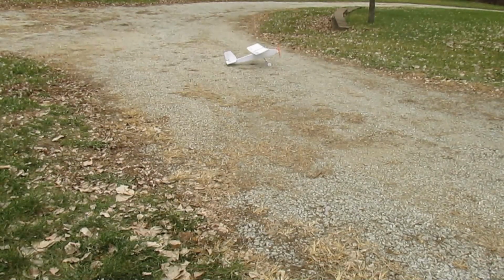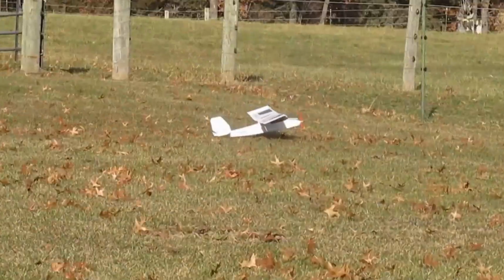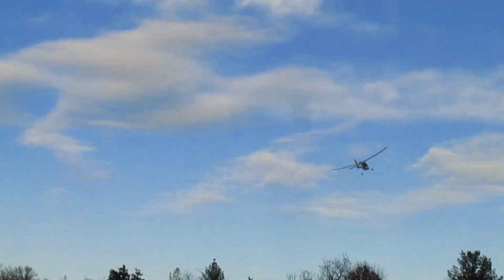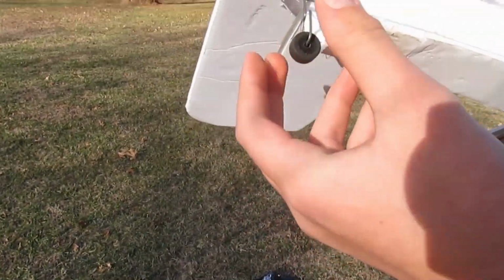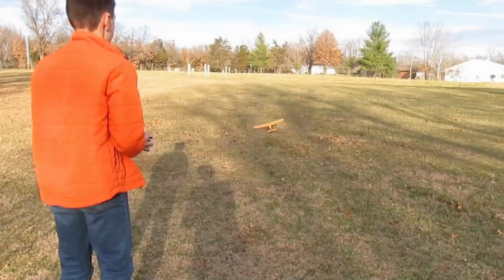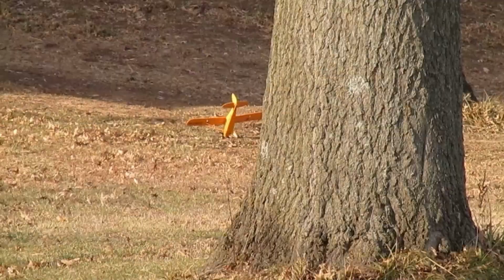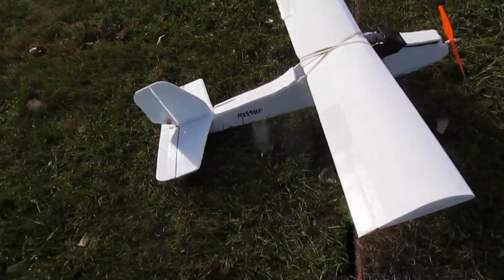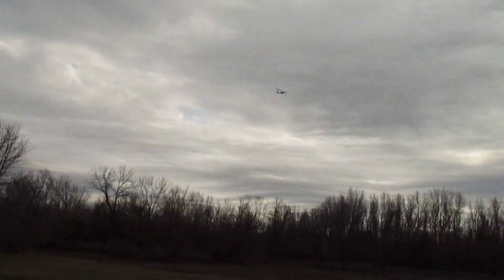Will it Fly? AMAZING D.I.Y. RC Plane! 😎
Where to buy this plane: NO IT'S MINE! (unless you pay me 10 billion USD!)